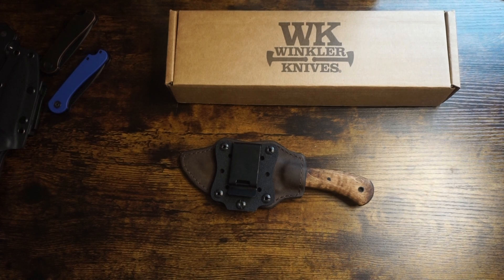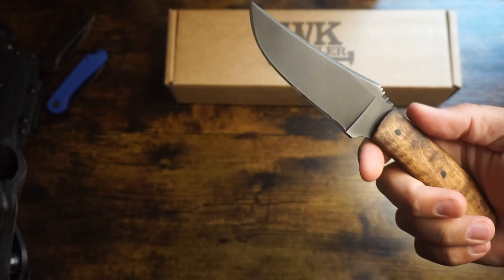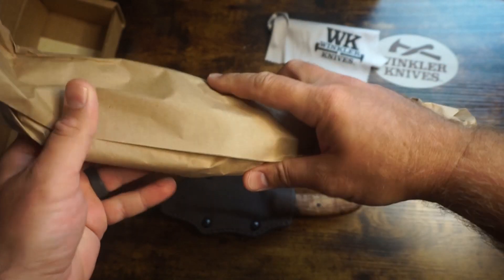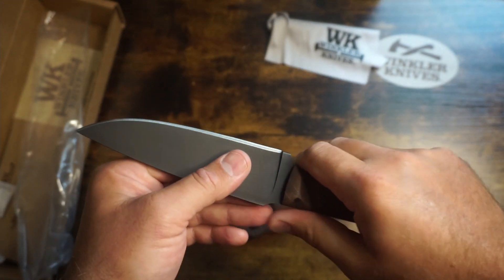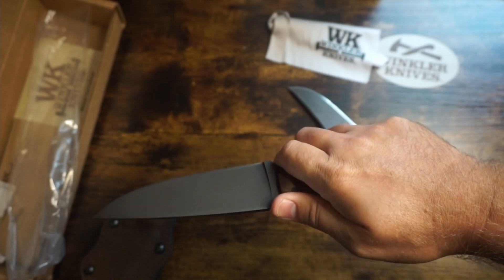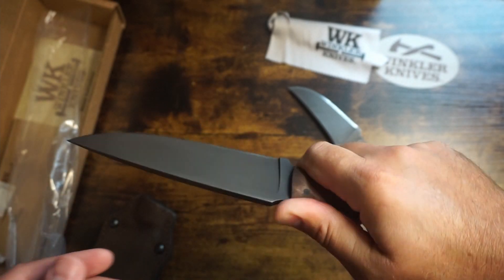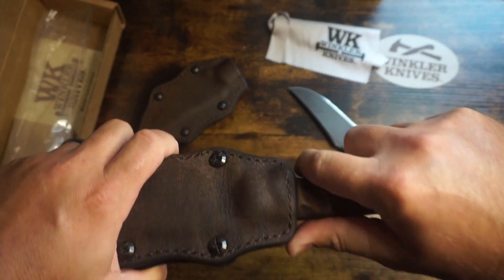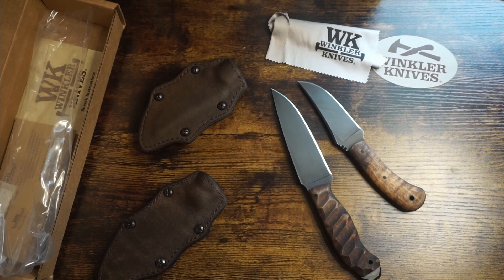WINKLER KNIVES CRUSHER!!! OFFICIAL UNBOXING AND REVIEW!!! See if Winkler Knives are worth the cash.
SO, I got another Winkler Fixed Blade.  I have been so pumped about the Blue Ridge, I decided to get one thats just a little bigger...The CRUSHER!